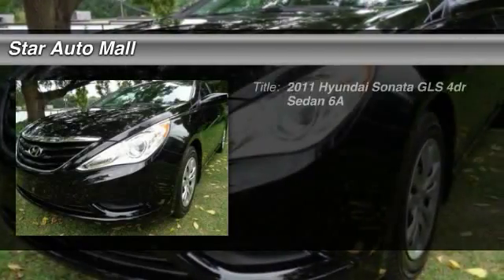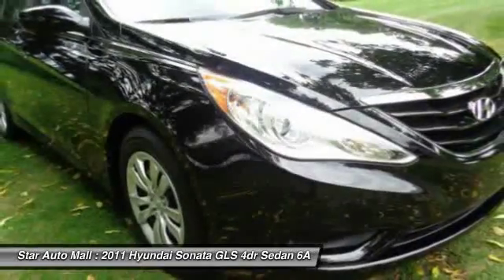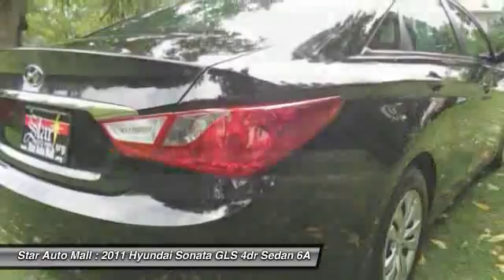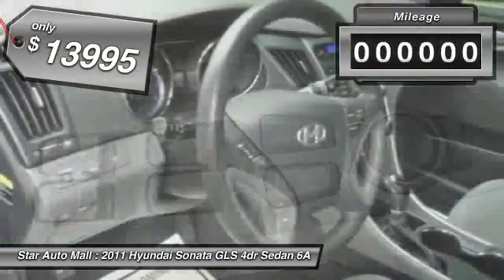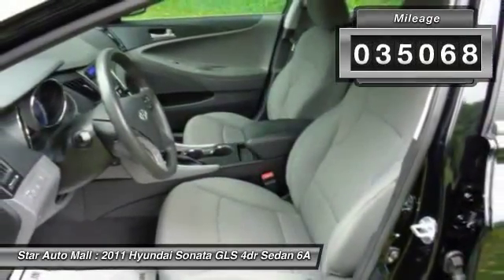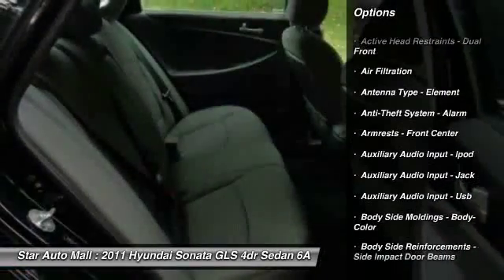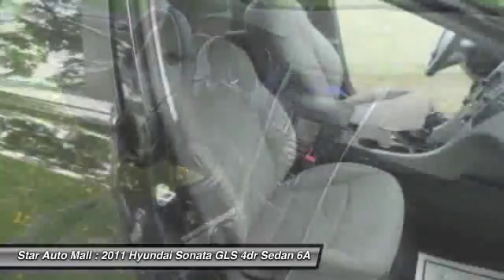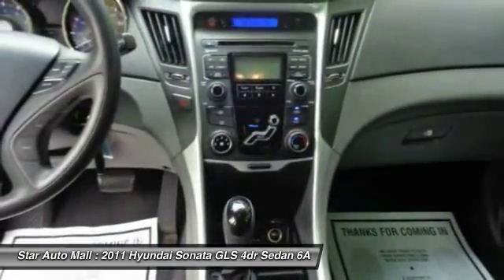2011 Hyundai Sonata GLS 4dr Sedan 6A Bethlehem PA 18020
2011 Hyundai Sonata GLS 4dr Sedan 6A